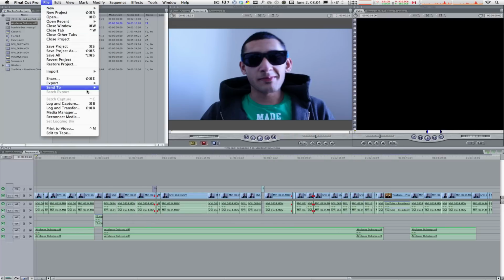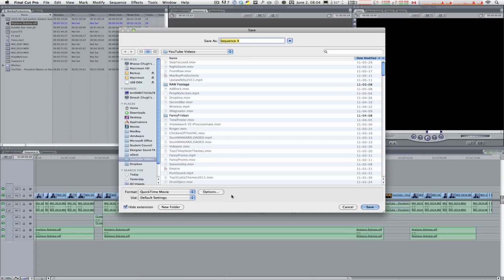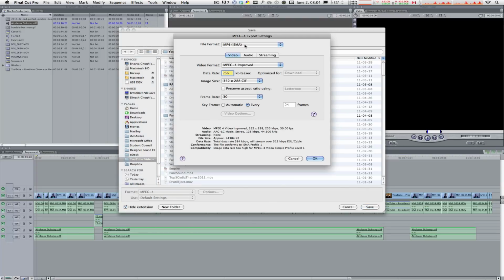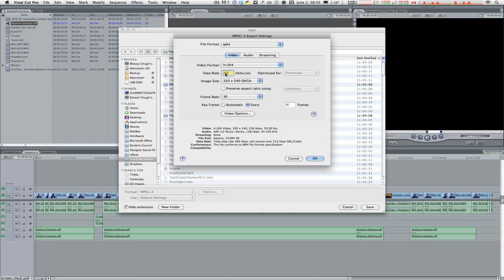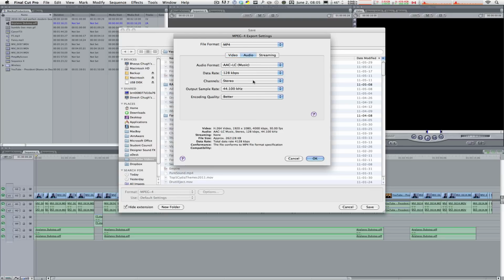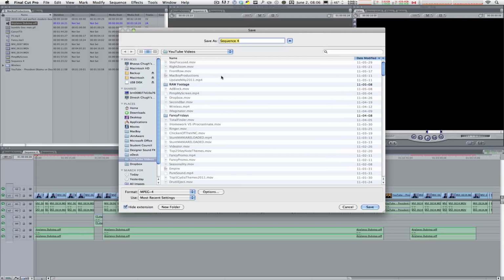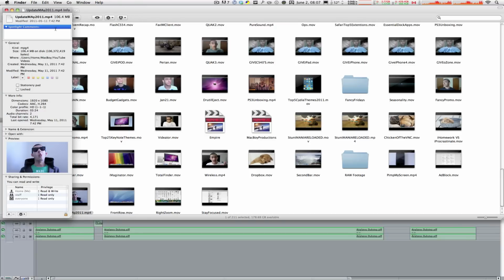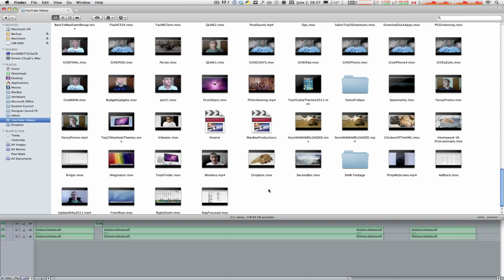Keep Video File Size Very Low When Exporting Videos In Final Cut Pro In Full 1080p HD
Keep Video File Size Very Low When Exporting Videos In Final Cut Pro In Full 1080p.